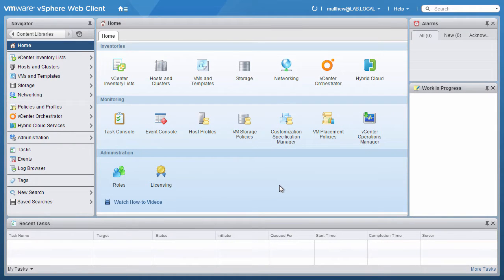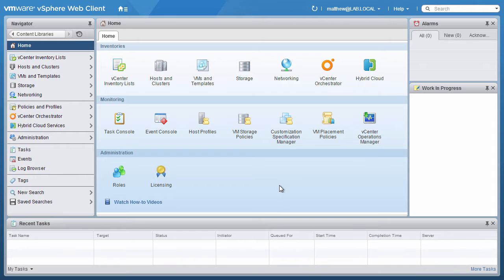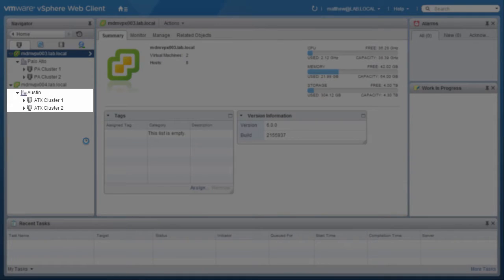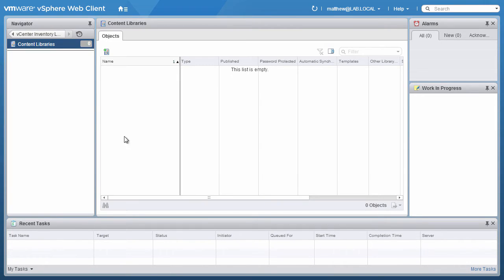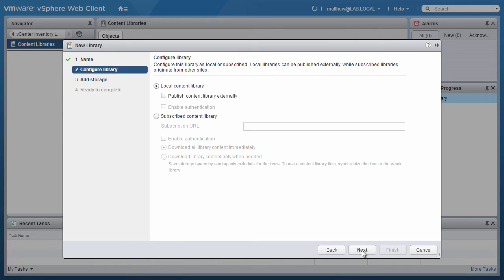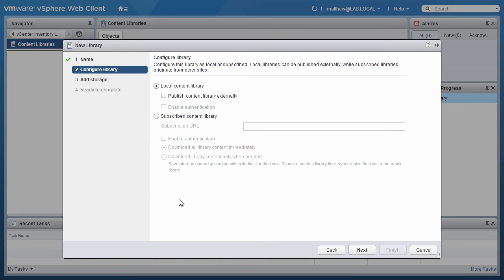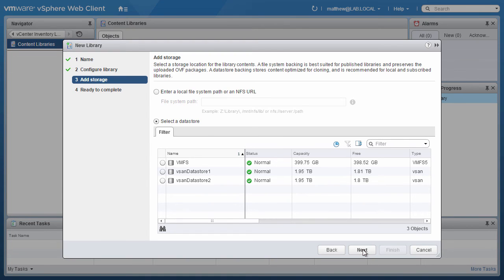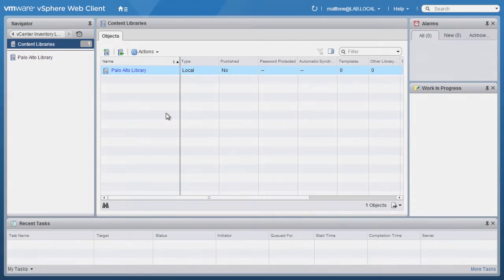VMware vSphere 6.0, Creating a Content Library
Learn how to create a content library in VMware vSphere 6.0. This video will help you understand the process of creating a new content library (a new feature added to vSphere 6.0) to manage overall content. A CL is a centralized location repository that houses ISO images, templates, scripts and other content utilized in your VMware build processes.

The CL is flexible around your organization's requirements. You can create and deploy a CL for one local vCenter Server instance, or publish and share the organization's content across multiple vCenter instances.